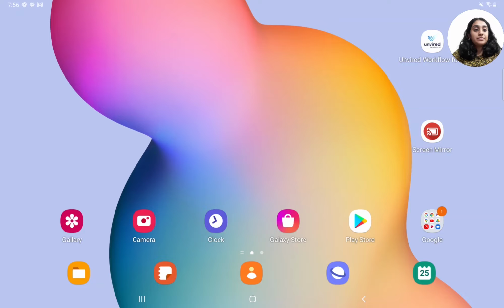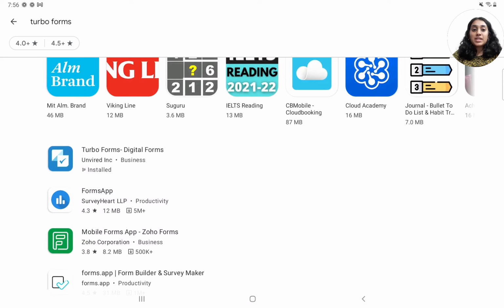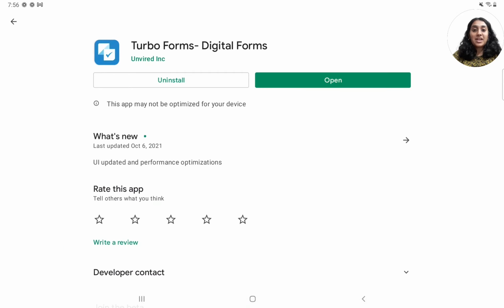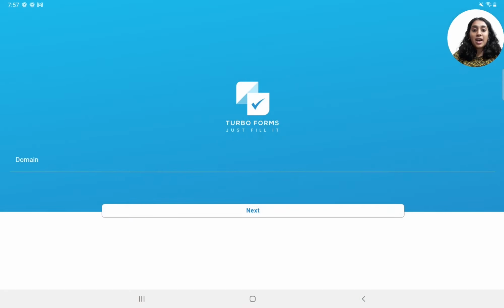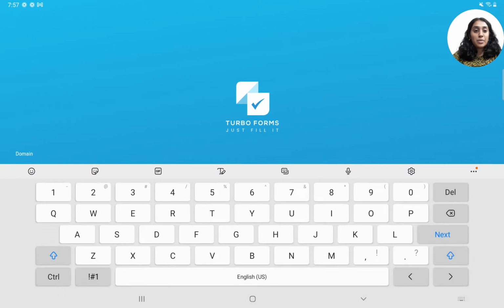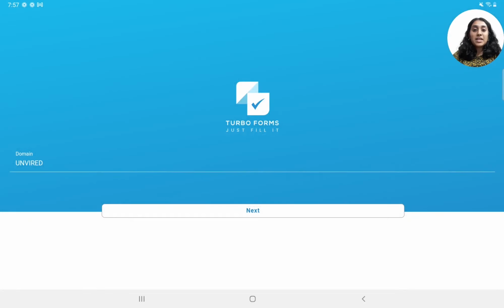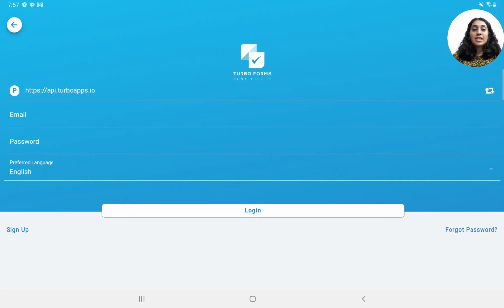Getting started with the Turbo Forms App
Learn how to install and get started with the App?